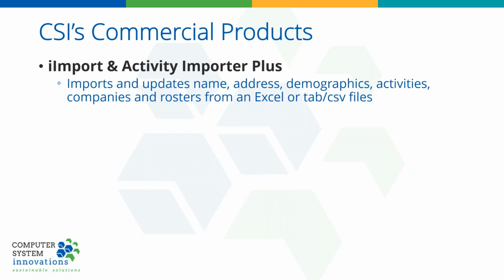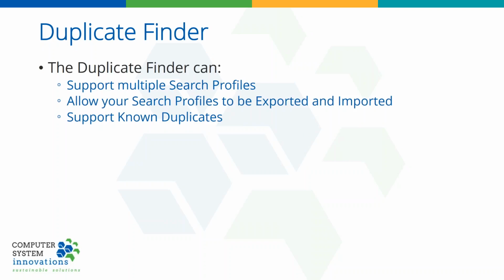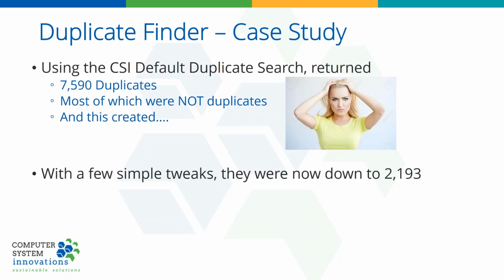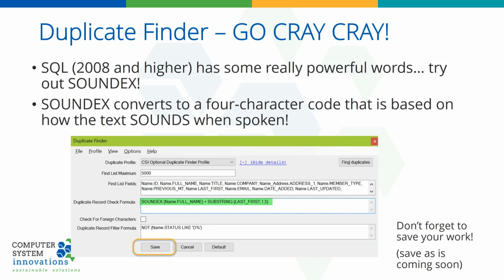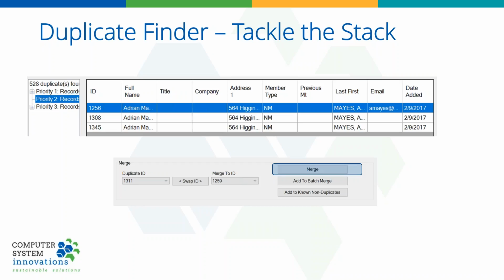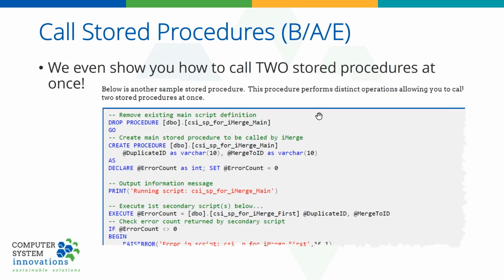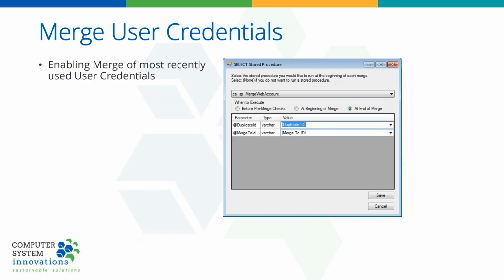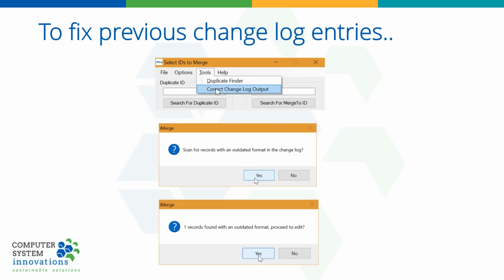iMerge | Best Practices, Tips & Tricks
iMerge allows you to merge records with ease! In this video, we explore the most effective ways to use the product and even give you some tips and tricks along the way.